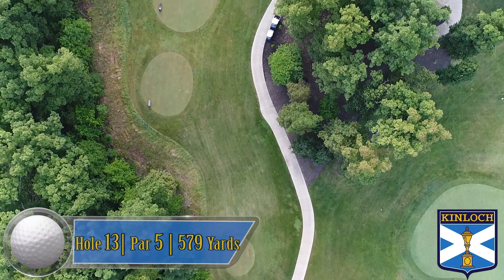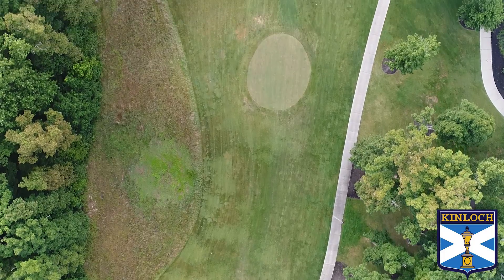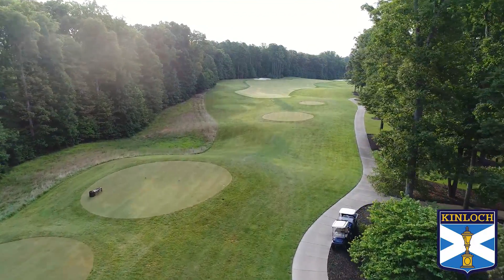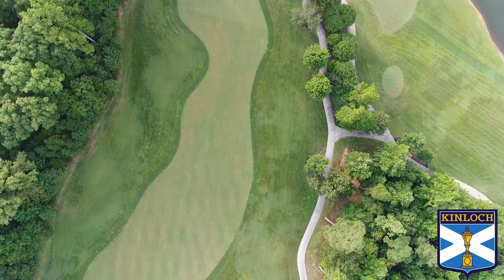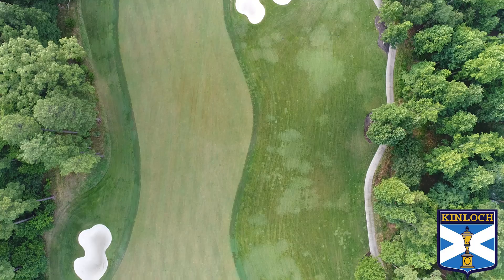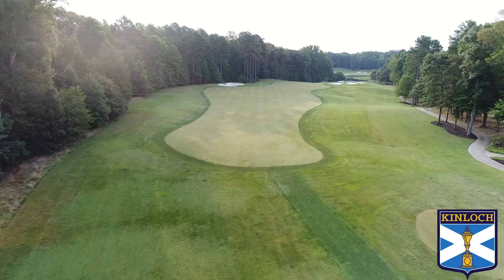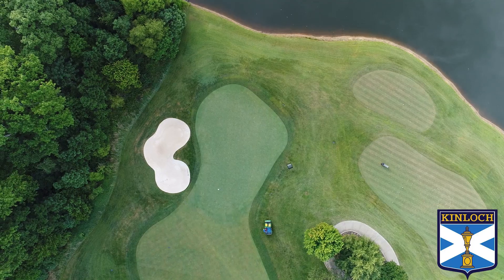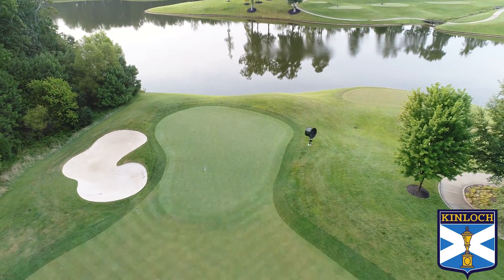Kinloch Golf Club- Hole 13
A mix of drone flyovers and standing video work for an explanation of the Master Plan for Kinloch Golf Club in September 2017.